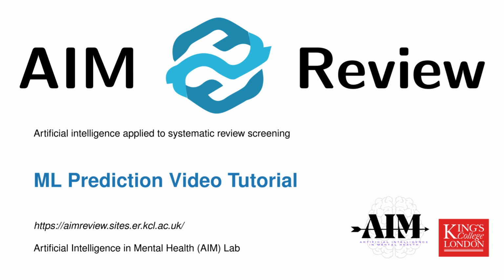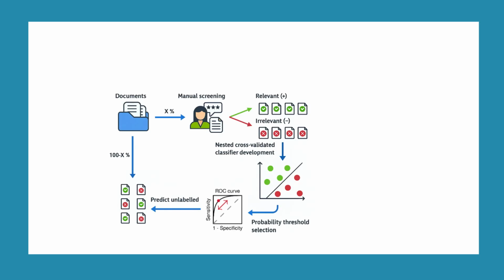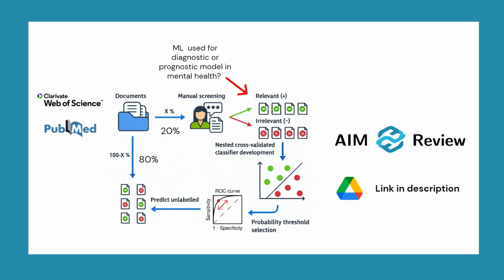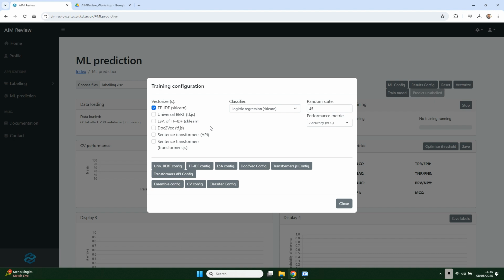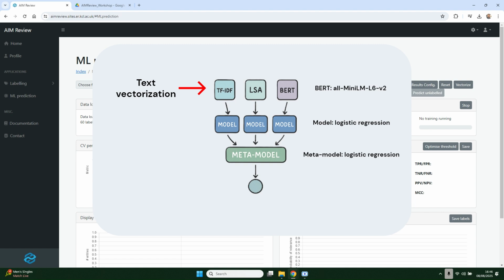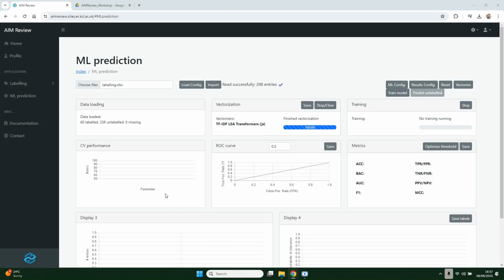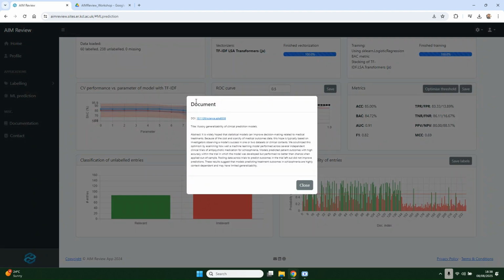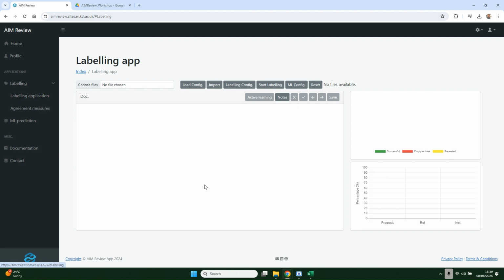AIM Review Tool: ML Prediction Application Tutorial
In this tutorial, we walk you through the ML Prediction Application of the AIM Review Tool—an AI-powered, browser-based web application designed to accelerate the screening process in systematic reviews.

🧠 Developed by:
Sergio Mena Ortega
Paris Alexandros Lalousis
Nikolaos Koutsouleris
Artificial Intelligence in Mental (AIM) Health Lab

If you had the chance to follow along with the video, we would greatly appreciate your feedback on the usability of the application. Please take a moment to complete this short form:
Your input will help us improve the tool and ensure it better supports your needs.

📄 Don’t forget to cite AIM Review in your publications. See how to cite AIM Review in the documentation page.